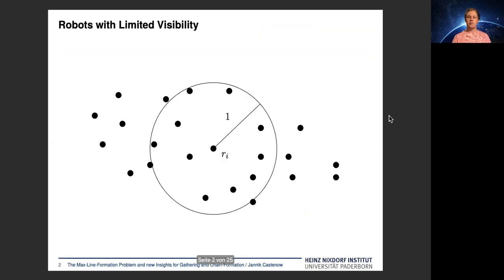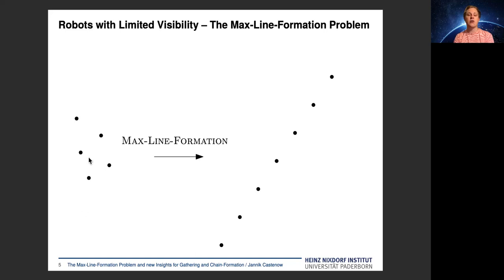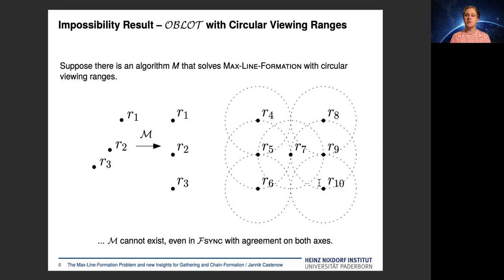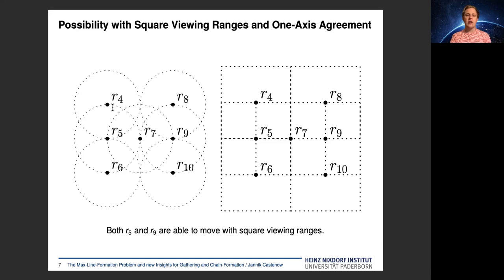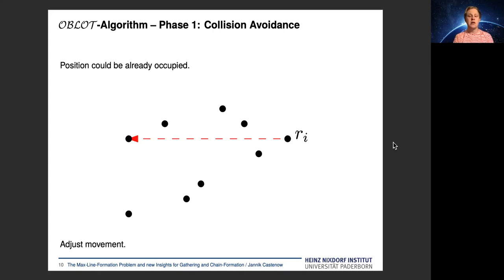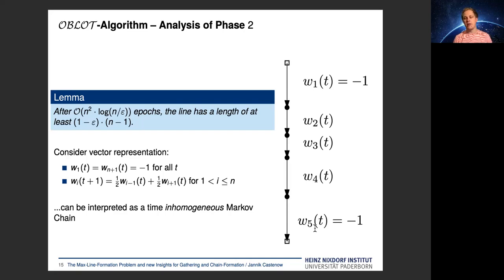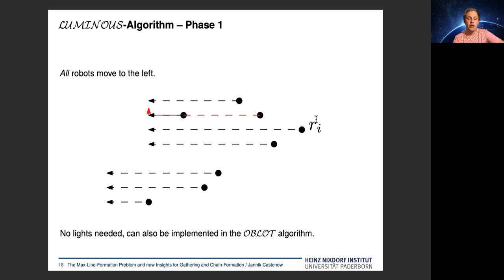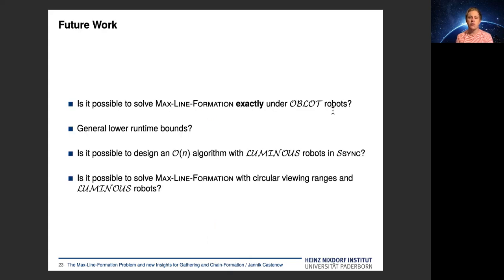SSS 04 02 01: The Max-Line-Formation Problem and new Insights for Gathering and Chain-Formation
The Max-Line-Formation Problem and new Insights for Gathering and Chain-Formation by Jannik Castenow, Thorsten Götte, Till Knollmann and Friedhelm Meyer Auf der Heide

Abstract: We consider n robots with limited visibility: each robot can observe other robots only up to a constant distance denoted as the viewing range. The robots operate in discrete rounds that are either fully synchronous (FSYNC) or semi-synchronized (SSYNC). Most previously studied formation problems in this setting seek to bring the robots closer together (e.g., Gathering or Chain-Formation). In this work, we introduce the Max-Line-Formation problem, which has a contrary goal: to arrange the robots on a straight line of maximal length.

First, we prove that the problem is impossible to solve by robots with a constant sized circular viewing range. The impossibility holds under comparably strong assumptions: robots that agree on both axes of their local coordinate systems in FSYNC . On the positive side, we show that the problem is solvable by robots with a constant square viewing range, i.e., the robots can observe other robots that lie within a constant-sized square centered at their position. In this case, the robots need to agree on only one axis of their local coordinate systems. We derive two algorithms: the first algorithm considers oblivious robots (OBLOT) and converges to the optimal configuration in time   O(n**2⋅log(n/ε))  under the   SSYNC  scheduler (ε  is a convergence parameter). The other algorithm makes use of locally visible lights (LUMI). It is designed for the   FSYNC  scheduler and can solve the problem exactly in optimal time Θ(n) .

Afterward, we show that both the algorithmic and the analysis techniques can also be applied to the Gathering and Chain-Formation problem: we introduce an algorithm with a reduced viewing range for Gathering and give new runtime bounds for Chain-Formation.